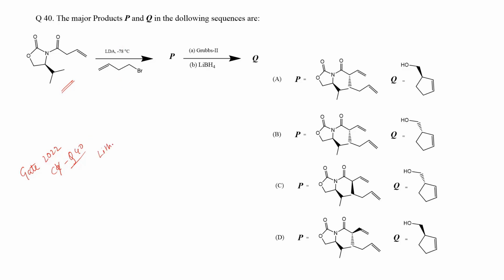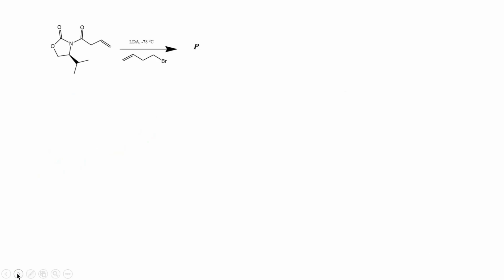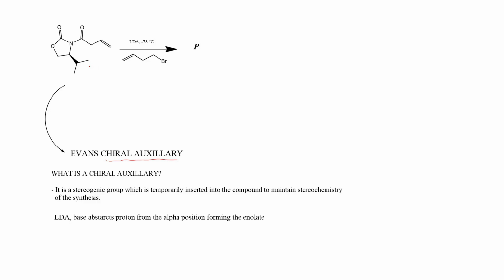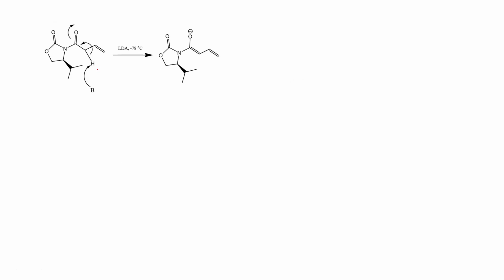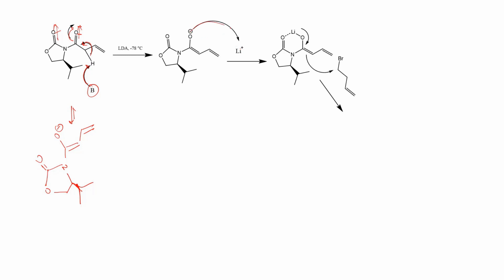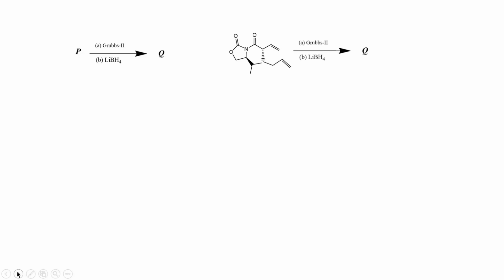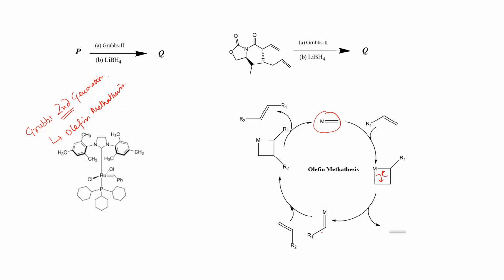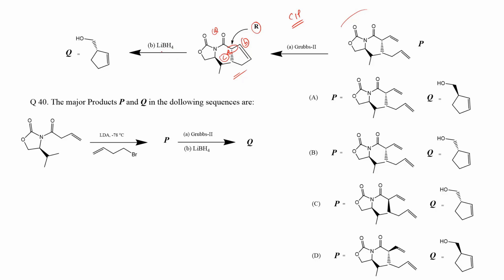Q40 CY 2022